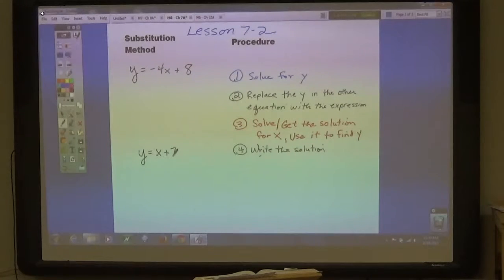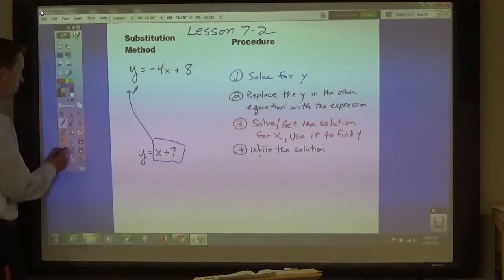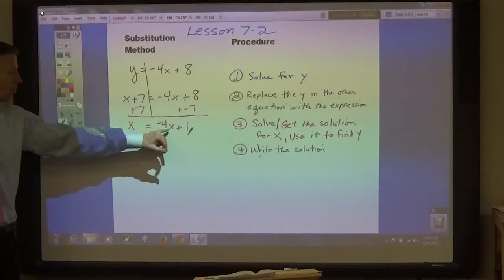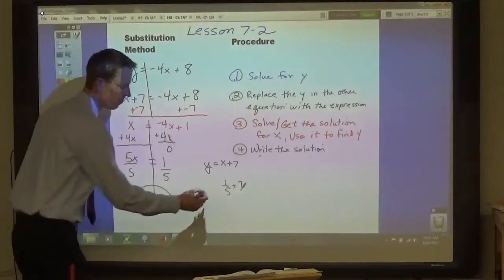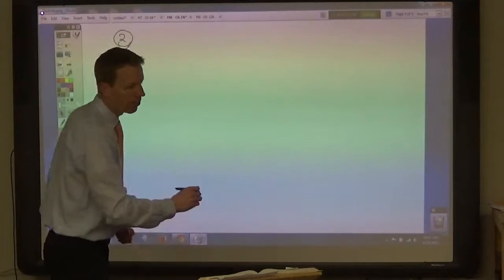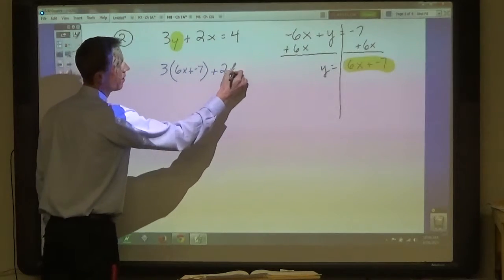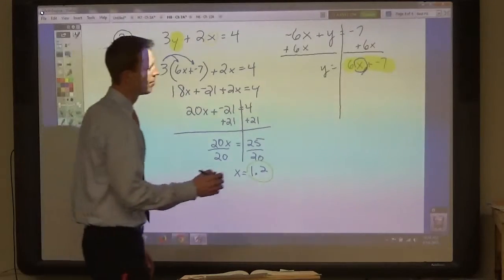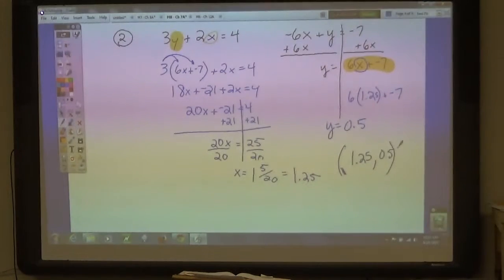M8 Lesson 8 3 Substitution Method